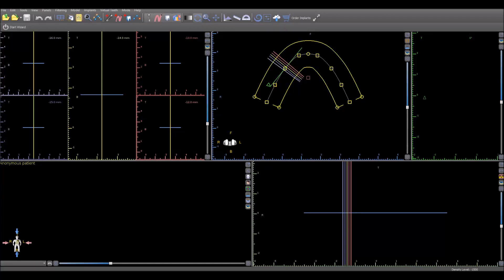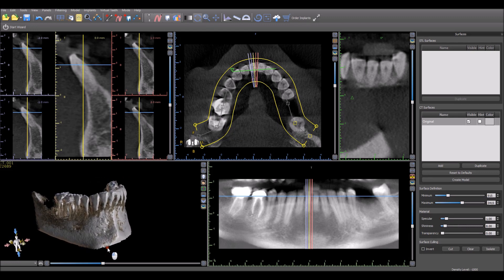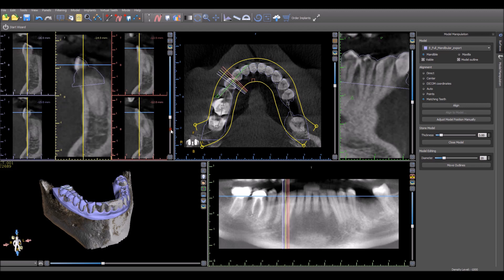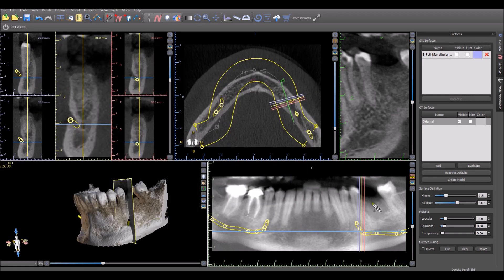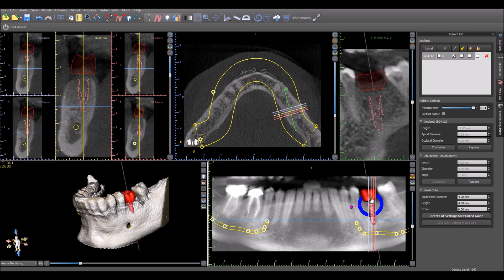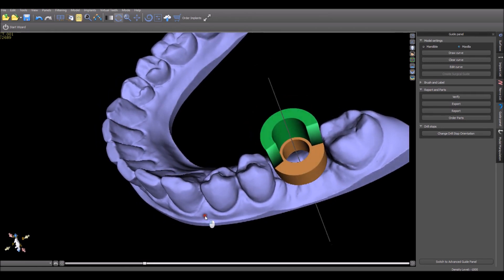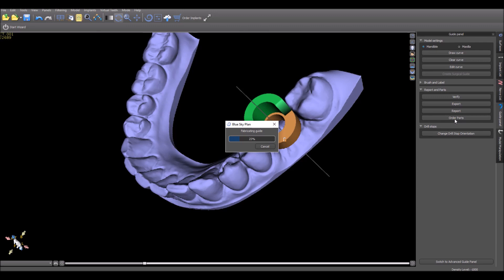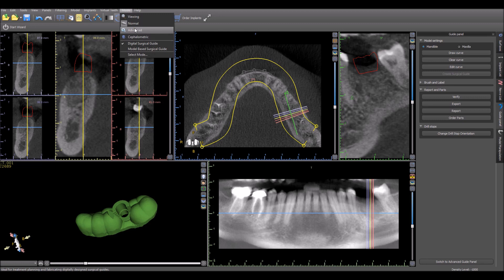DICOM to Surgical Guide (15 Min)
Going back to the basics. We received a support request today for a video that demonstrates the process from loading DICOMS to creating a surgical guide. We are constantly busy with new development and innovation and I thought this would be a good opportunity to create a 15 minute video demonstrating how anyone can design and fabricate a surgical guide.

The good news is the video is below. The better news is that very soon this process is going to get much more streamlined, faster and more automated.